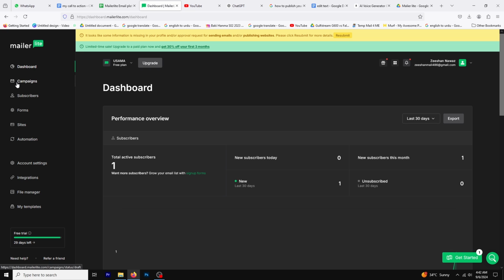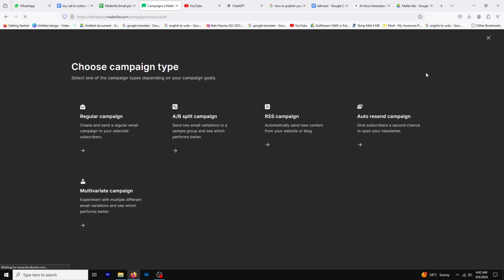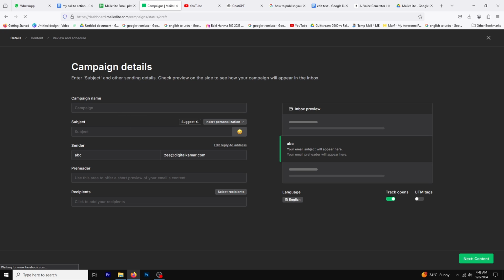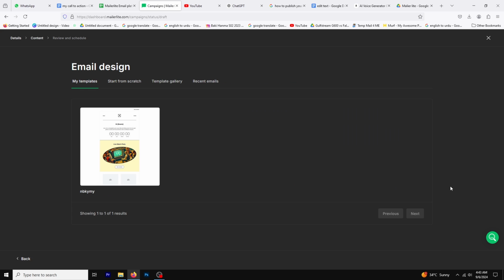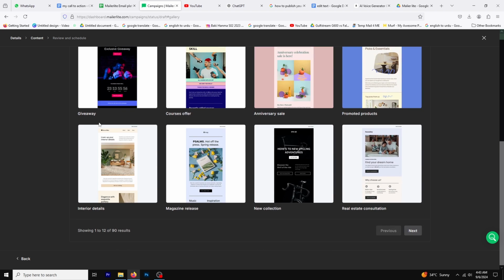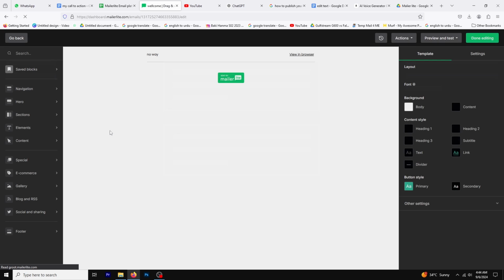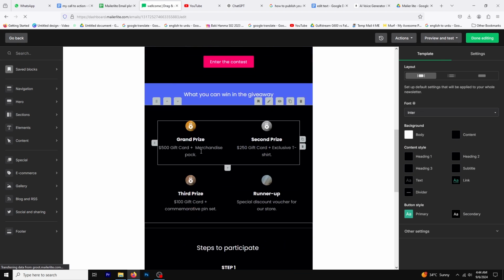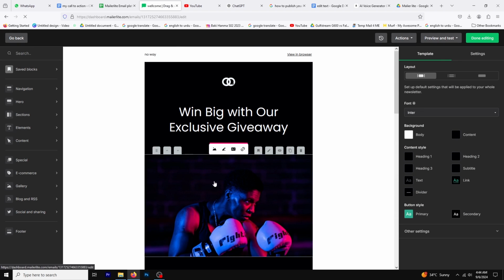How to Create a Email Campaign in MailerLite (Step By Step)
How to Create a Email Campaign in MailerLite

In this video, I'll show you how to easily create an email campaign in MailerLite. You'll learn how to set up your campaign, choose a template, and design your email using the drag-and-drop editor. Keep your email marketing organized and efficient.

Create an email campaign in MailerLite
Design email campaigns with MailerLite
MailerLite campaign tutorial